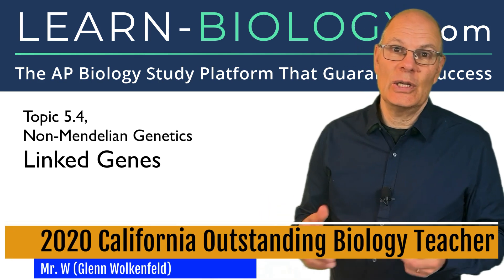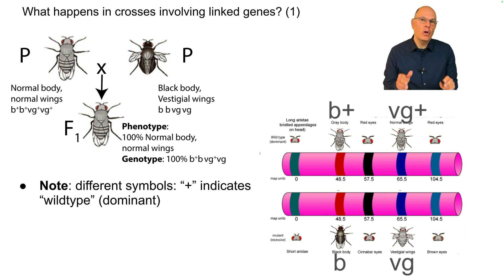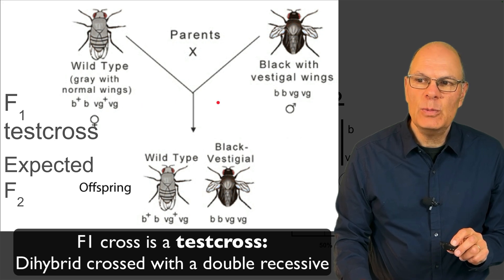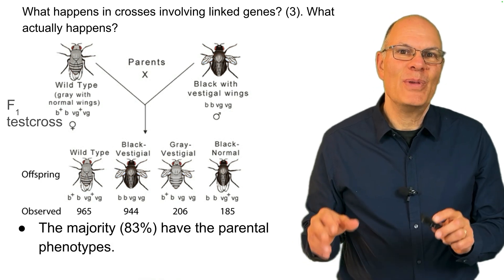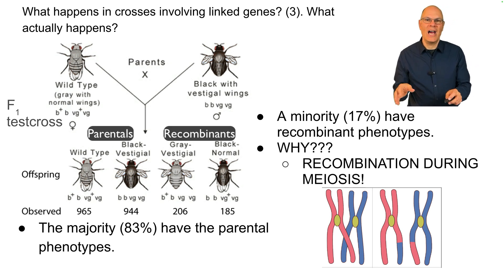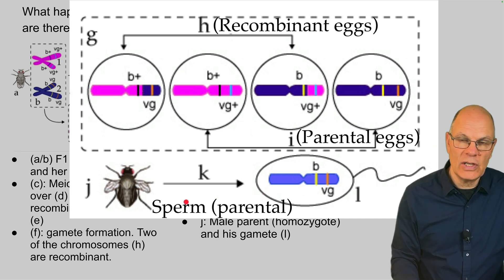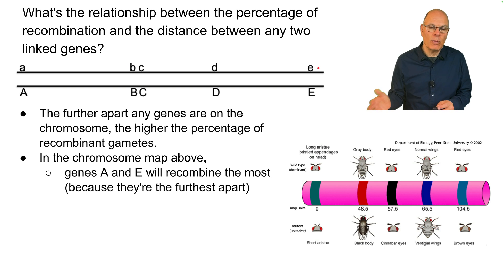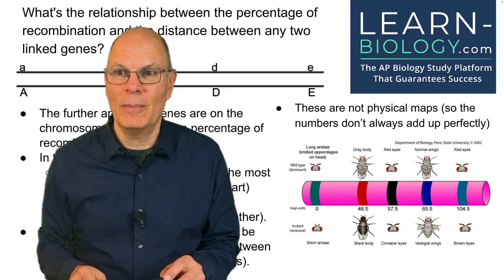Linked Genes : Unraveling the Secrets for AP Bio Students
📒Linked genes are genes on the same chromosomes. In this lesson, you'll learn about how linked alleles violate Mendel's principle of independent assortment, but do (because of crossing over during meiosis), sometimes recombine. You'll also learn about 1) how to calculate recombination frequencies, and 2) chromosome mapping.

⏱️ Video Chapters ⏱️
00:00 Introduction
00:33 What are Linked Genes?
01:38 Crosses Involving Linked Genes
04:45 An easier way to study AP Biology
04:11 Recombination frequencies in crosses with linked alleles (parental and recombinant phenotypes)

This video makes use of graphics created in Biorender.